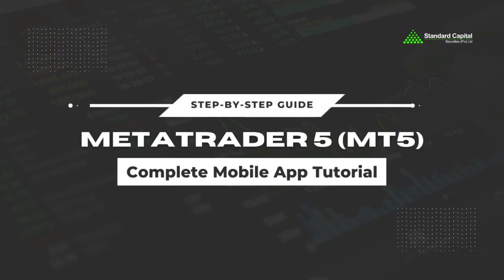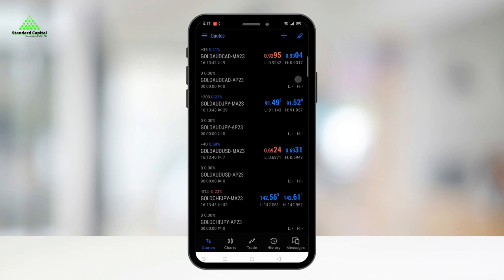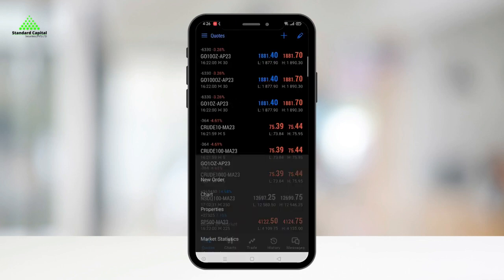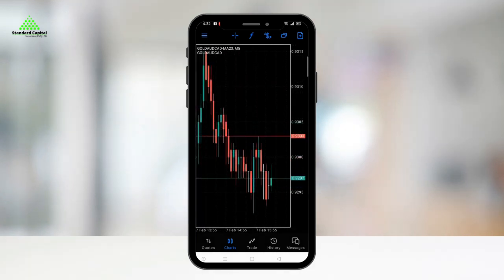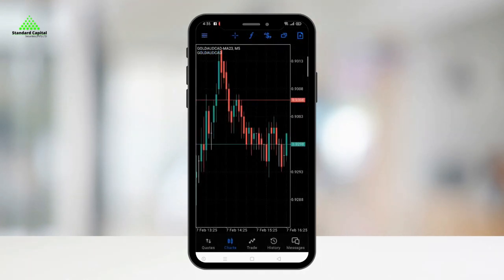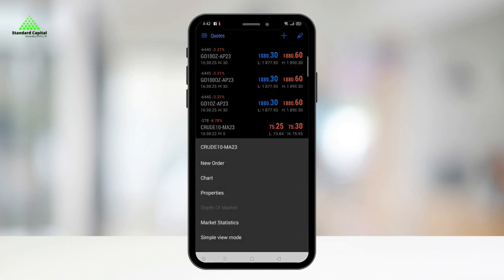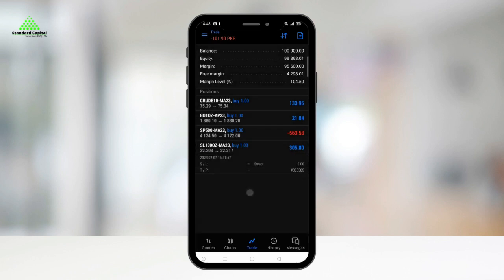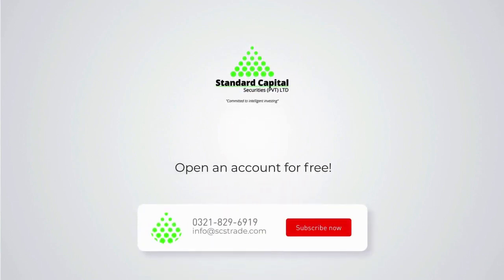Tutorial MT5 Mobile App (Complete) | SCStrade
In this video, we'll walk you through the process step-by-step of all the features in the MT5 Mobile App for PMEX.

UAN: 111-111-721 Ext: 117 & 118

PMEX is a great platform for creating passive income streams.

New Account Opening: 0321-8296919, 0307-1-SCSSCS (727727)
IT Related Support: 0306-1-SCSSCS (727727)
Payments and Withdrawals: 0305-1-SCSSCS (727727)